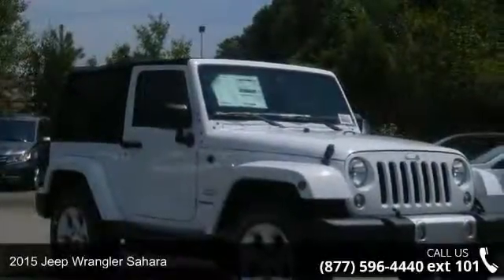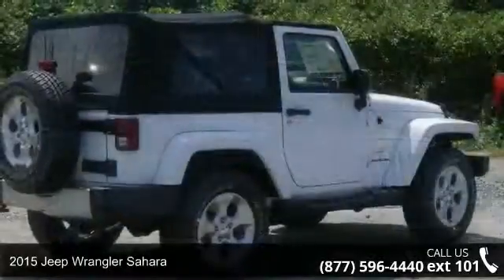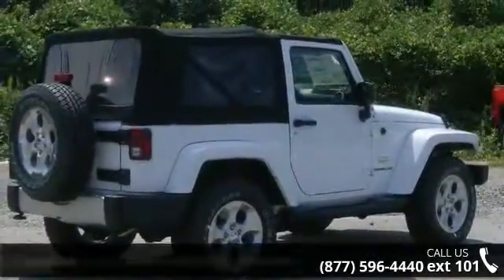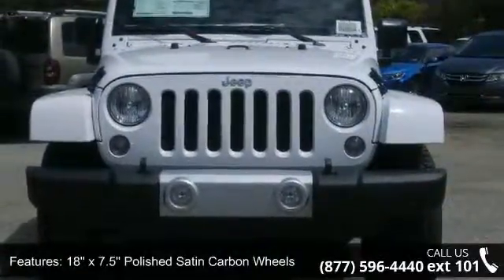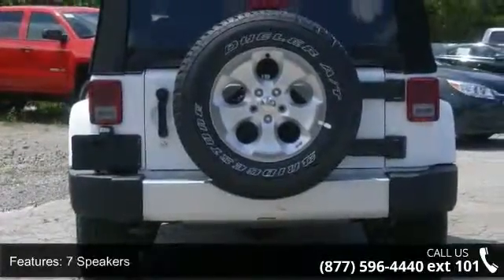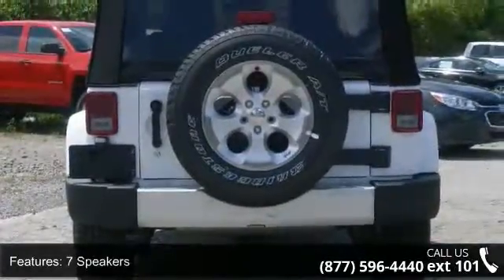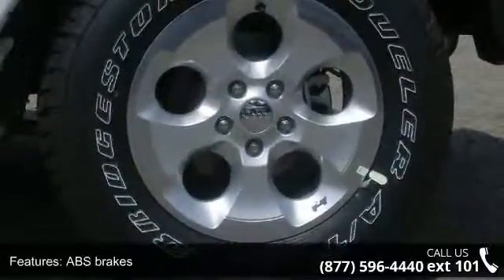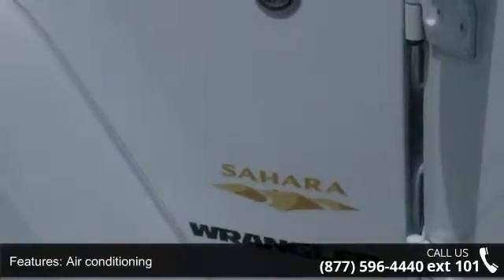2015 Jeep Wrangler Sahara - Adventure Chevrolet Chrysler ...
You've found the Best Value on the web! If another dealer's price LOOKS lower, it is NOT. We add NO dealer FEES or DOC FEES. On new vehicles We GUARANTEE the LOWEST ADVERTISED price (after other dealers deceptive dealer fees) and back it up with our 120% Price Guarantee! On used we simply guarantee the best VALUE in 100 miles. Plus we include Priority Service for life, and Lifetime warranty on all new vehicles and a comprehensive bumper to bumper warranty on all used. Don't pay too much for the SUV you want...Come on down and take a look at this terrific-looking and fun 2015 Jeep Wrangler. It is nicely equipped. This wonderful Wrangler is a joy to push through the corners on a sunny day, or just putt lazily around town. If our Stock Number starts with "C" this vehicle is in Chattanooga.